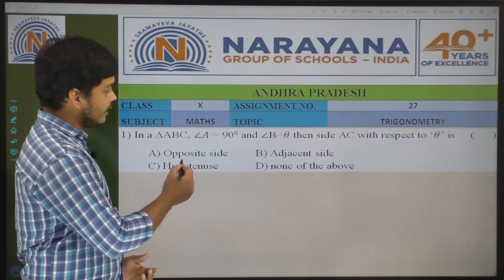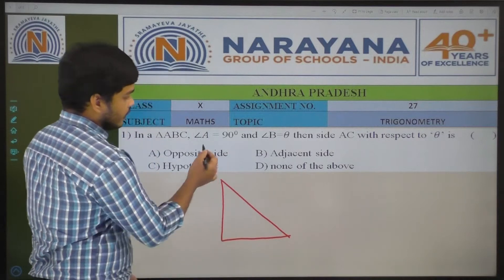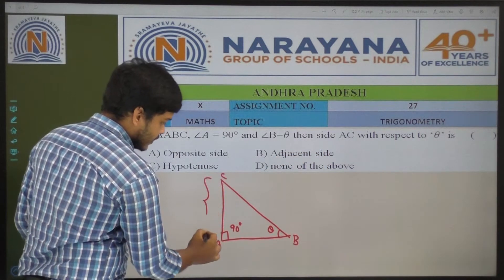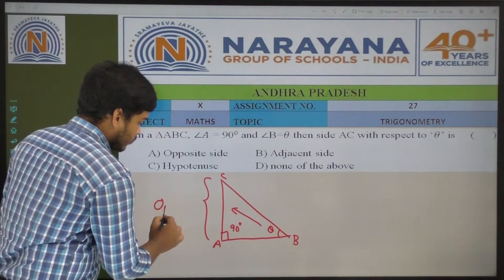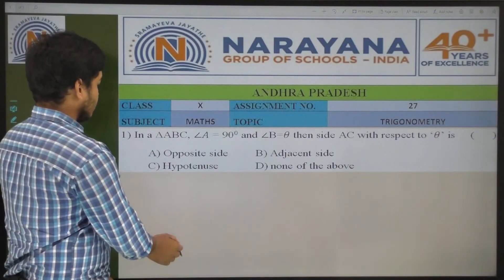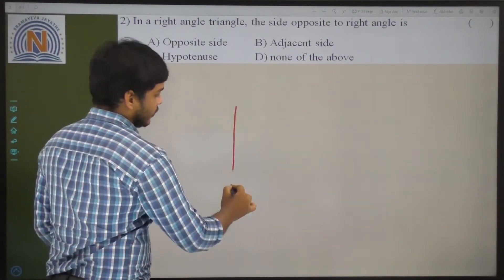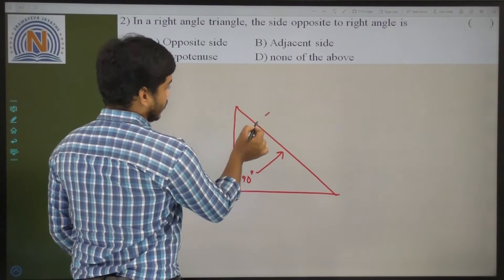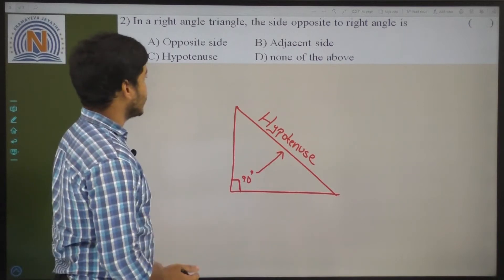X MATHS 27